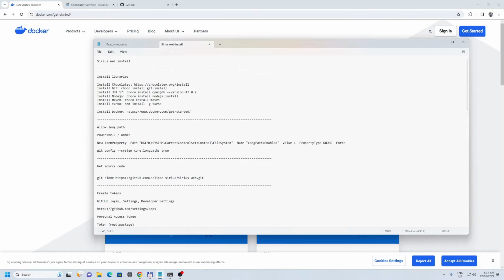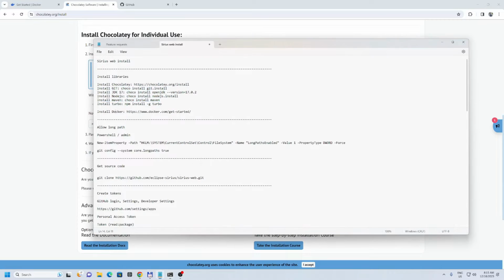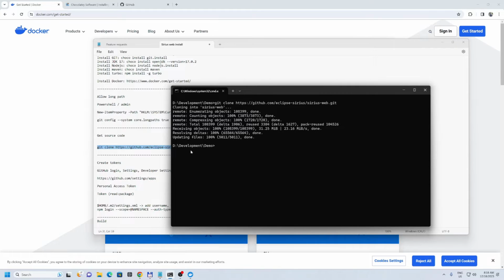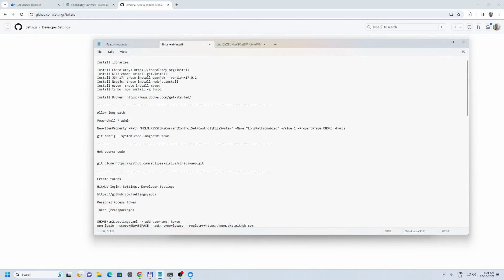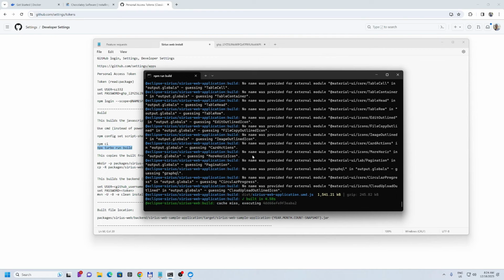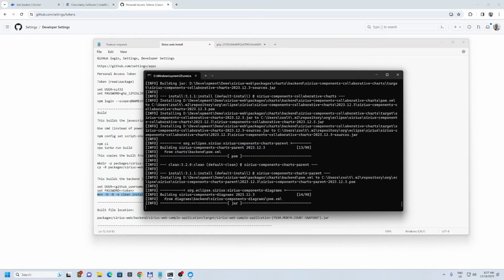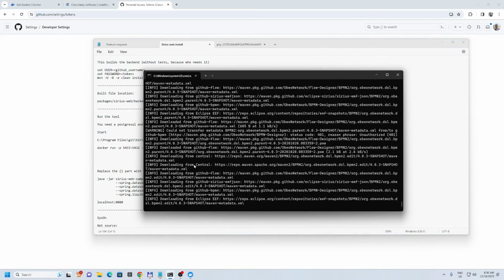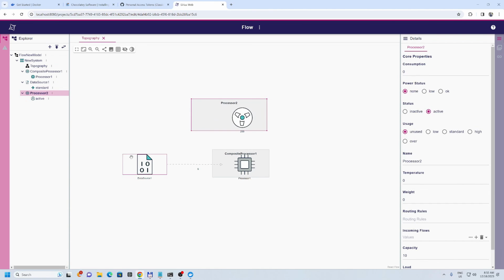Installing Sirius Web on a local computer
In the following video I demonstrate how to install Sirius Web locally on your computer.

Install libraries

Install GIT: choco install git.install
Install JDK 17: choco install openjdk --version=17.0.2
Install Nodejs: choco install nodejs.install
Install maven: choco install maven
Install turbo: npm install -g turbo

Allow long path

Powershell / admin

New-ItemProperty -Path "HKLM:\SYSTEM\CurrentControlSet\Control\FileSystem" -Name "LongPathsEnabled" -Value 1 -PropertyType DWORD -Force

git config --system core.longpaths true

Create tokens

GitHub login, Settings, Developer Settings

Personal Access Token

Token (read:package)

Build

This builds the javascript based frontend:

Use cmd (instead of powershell)

npm config set script-shell "C:\Program Files\Git\bin\bash.exe"

npm ci
npx turbo run build

This copies the built frontend into the backend library:

mkdir -p packages/sirius-web/backend/sirius-web-frontend/src/main/resources/static
cp -R packages/sirius-web/frontend/sirius-web/dist/* packages/sirius-web/backend/sirius-web-frontend/src/main/resources/static

This builds the backend (without tests, because who needs it)

set USER={github_username}
set PASSWORD={token}
mvn -U -B -e clean install -f packages/pom.xml --settings settings.xml -DskipTests

Built file location:

packages/sirius-web/backend/sirius-web-sample-application/target/sirius-web-sample-application-{YEAR.MONTH.COUNT-SNAPSHOT}.jar

You need a postgresql and the library to run

Start

"C:\Program Files\git\bin\bash.exe"

docker run -p 5433:5432 --rm --name sirius-web-postgres \
                             -e POSTGRES_USER=dbuser \
                             -e POSTGRES_PASSWORD=dbpwd \
                             -e POSTGRES_DB=sirius-web-db \
                             -d postgres:12

Replace the {} part with the correct file name:

java -jar sirius-web-sample-application.jar \
          --spring.datasource.url=jdbc:postgresql://localhost:5433/sirius-web-db \
          --spring.datasource.username=dbuser \
          --spring.datasource.password=dbpwd \
          --spring.liquibase.change-log=classpath:db/changelog/sirius-web.db.changelog.xml

localhost:8080